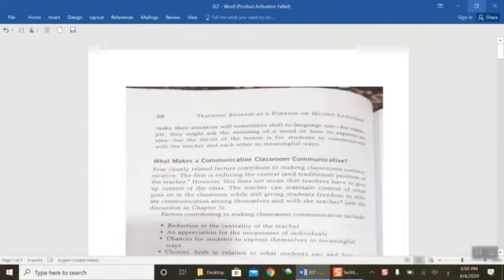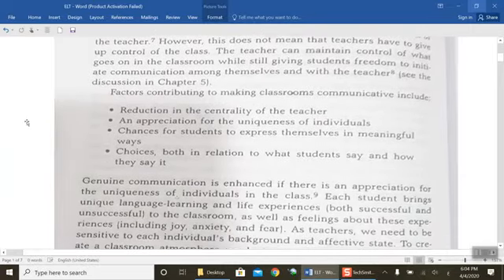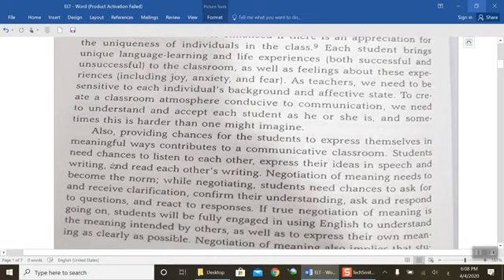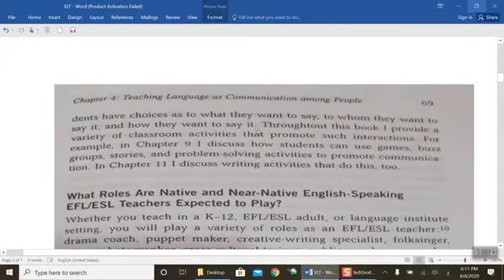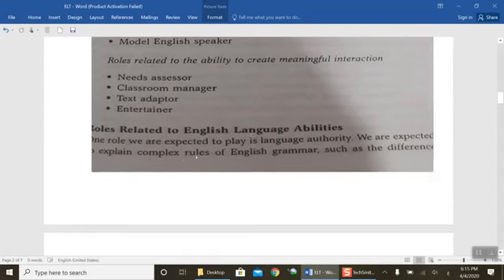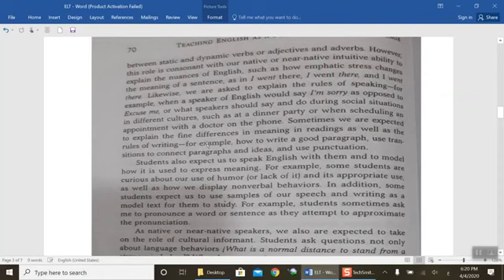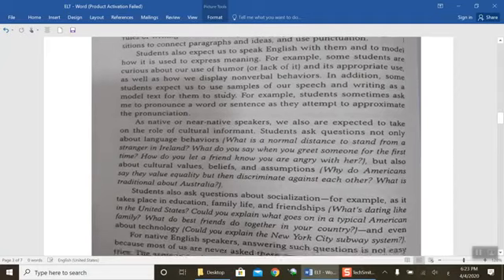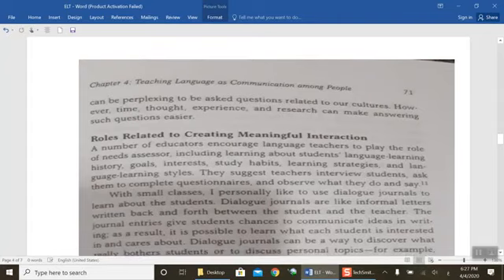م.م محمد حسين- اللغة الانكليزية- المرحلة الثانية- طرائق تدريس من صفحة68-71